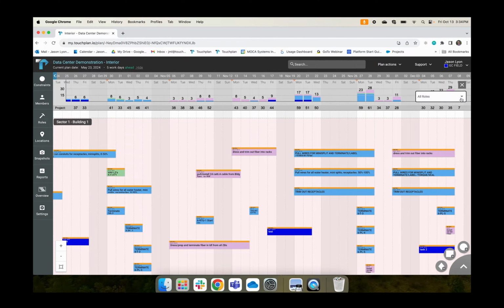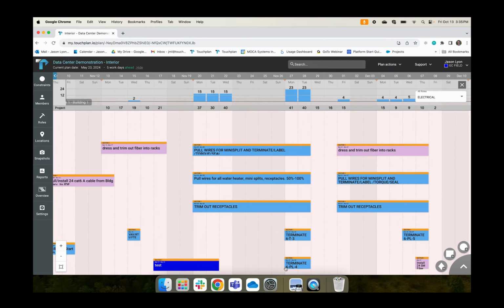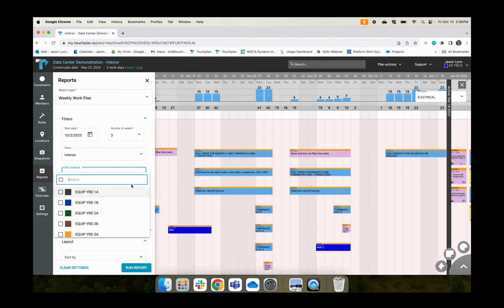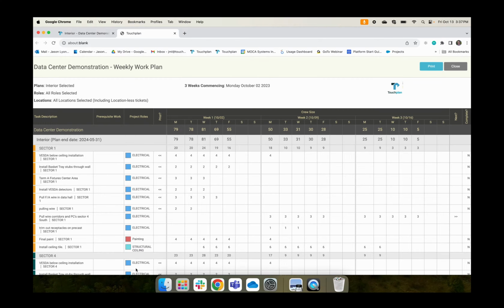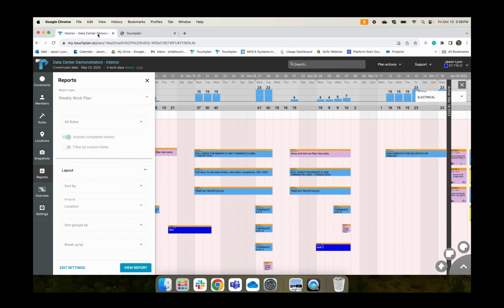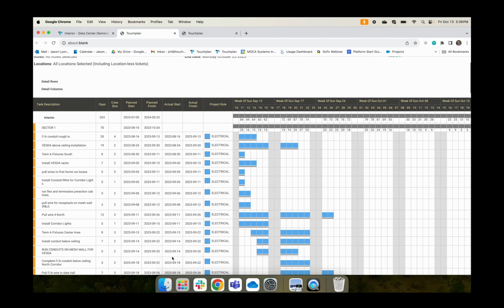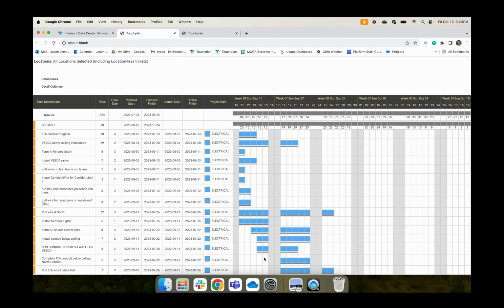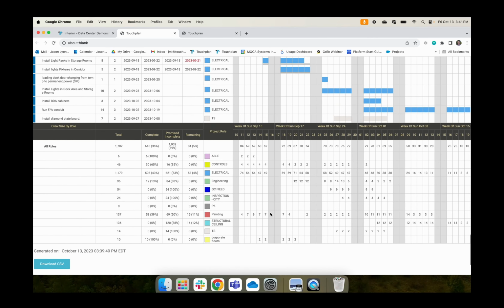Easy Crew Planning and Management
In this video, we explore Touchplan’s Active Planning features that enhance crew management and project planning. A bar graph visualizes the required crew size for scheduled activities, displaying daily manpower needs, including total requirements and on-site counts.

As activities adjust, crew size numbers update in real-time, preventing over-stacking and promoting realistic planning. Users can filter by specific roles for tailored insights.

We also highlight key reporting features, including the customizable Weekly Work Plan Report and the Gantt Chart Report, which provide organized crew sizes and visual comparisons of planned vs. actual activity durations.

Touchplan's tools deliver insights into crew data, ensuring teams are effectively staffed. Discover how Touchplan can optimize your planning process.